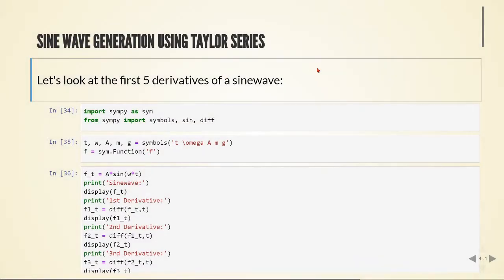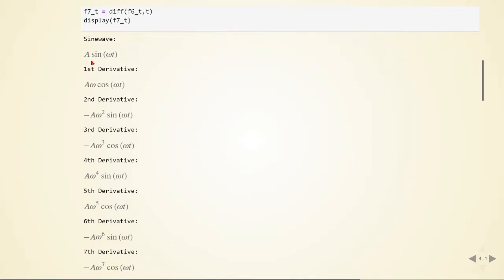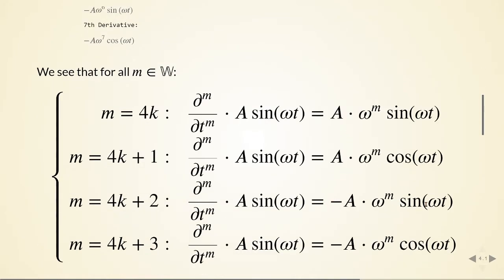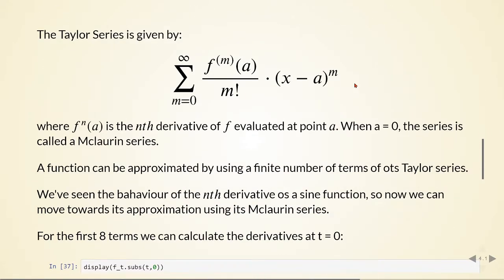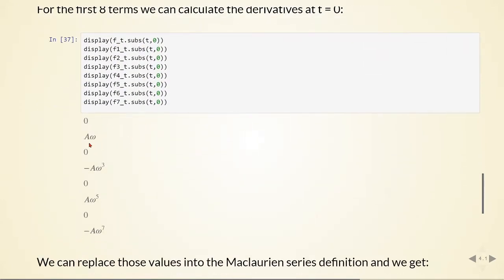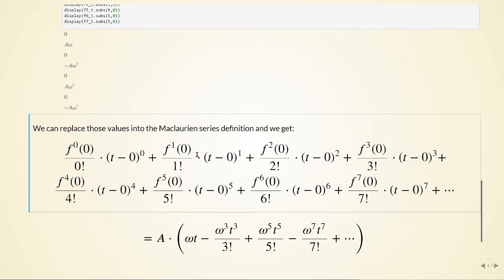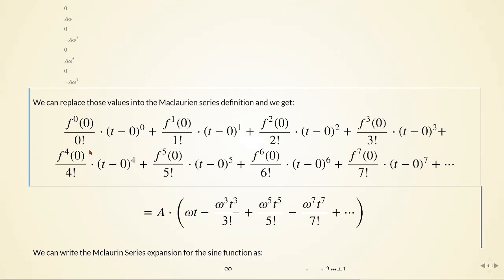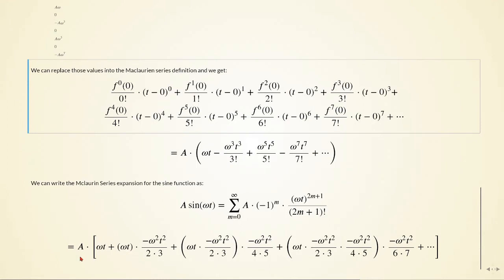BEAP - 06 Sinusoidal Generation - 09 Taylor Series Expansion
Basics of Embedded Audio Programming - 09 Taylor Series Expansion